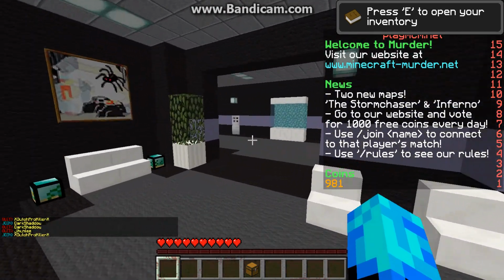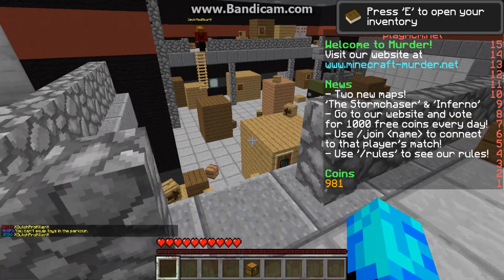doing some parkour and failing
if you want to go on this server heres the ip playmcm.net